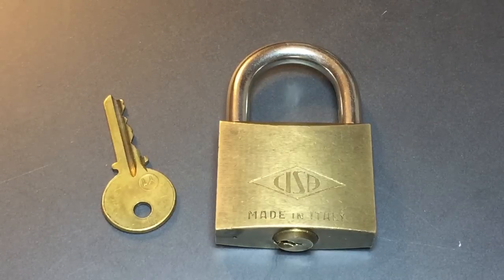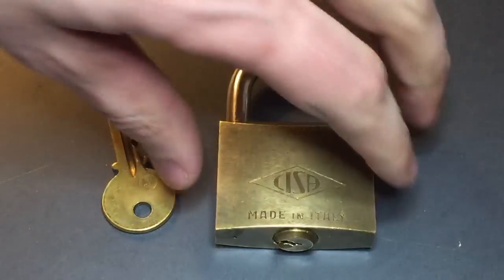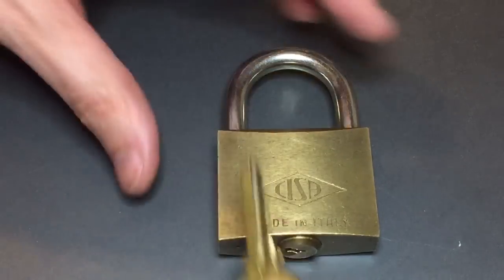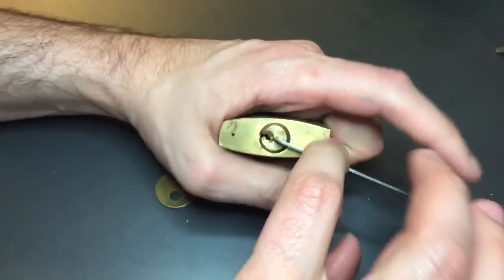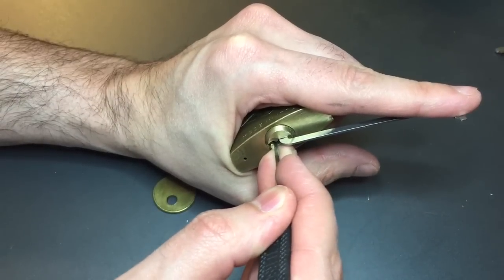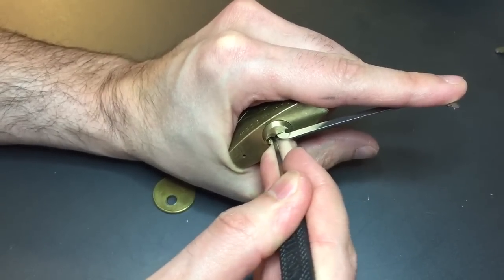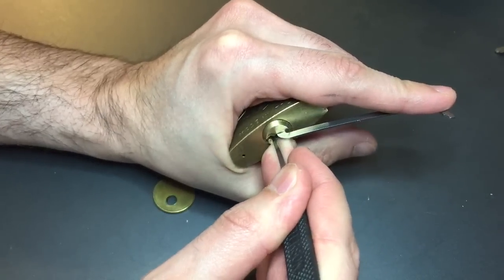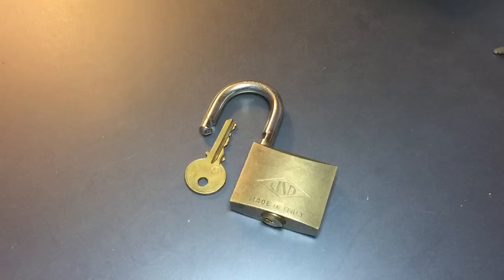[146] CISA 50mm Brass Padlock Picked